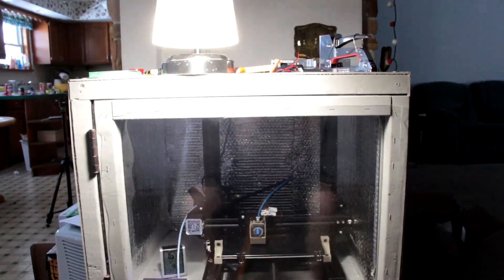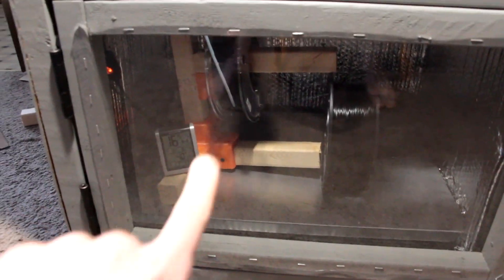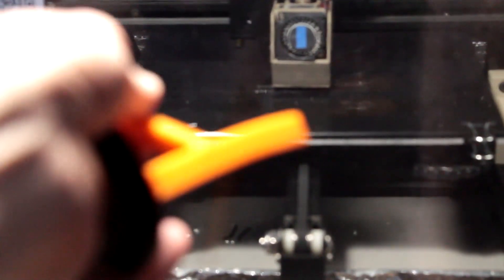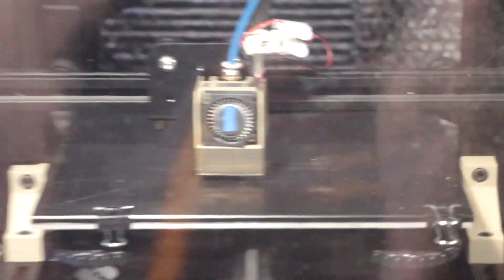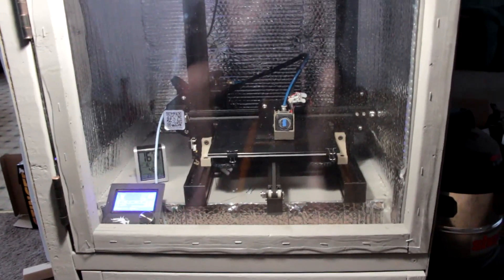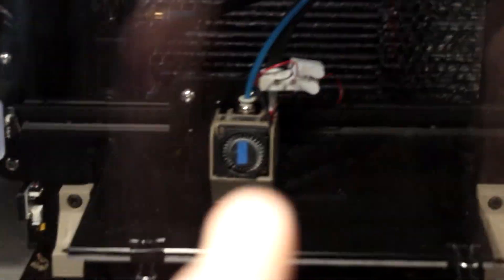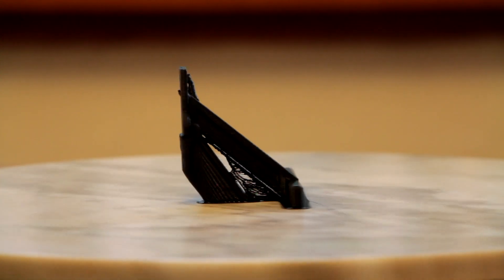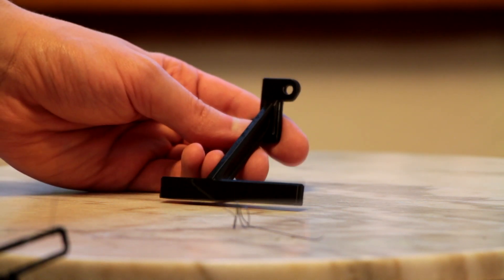PC Max on the Ender 3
My Ender 3 project is nearly complete! The hot end assembly is finished at can now print at temperatures up to 290C and an enclosure was built to maintain environment temperatures up to 50C. To date, I have roughly 800 hours on this printer.